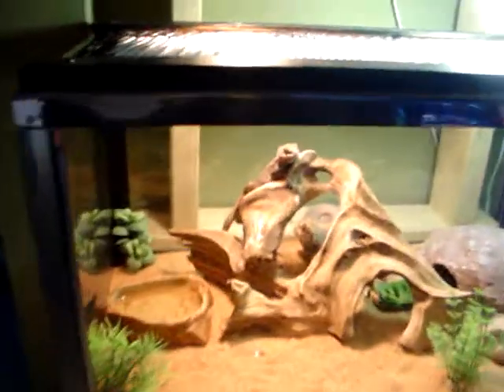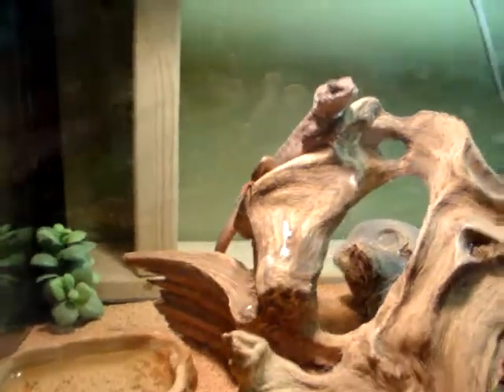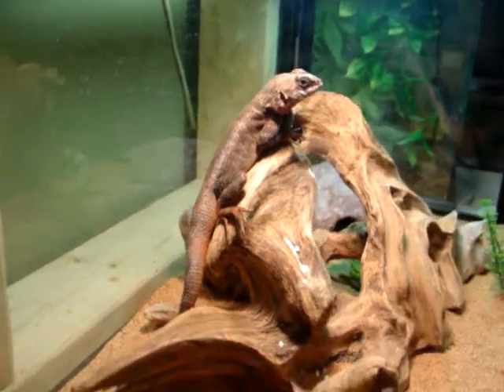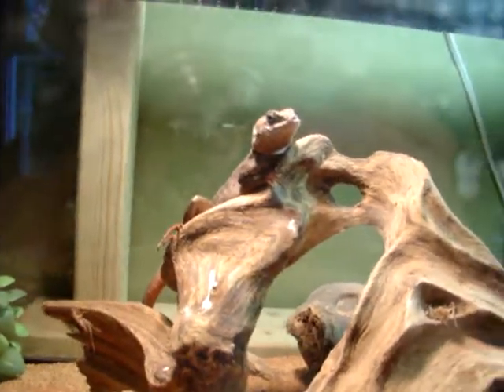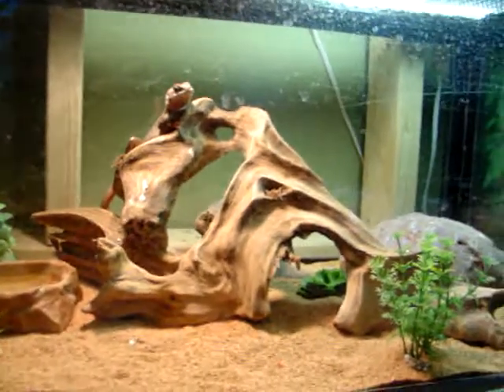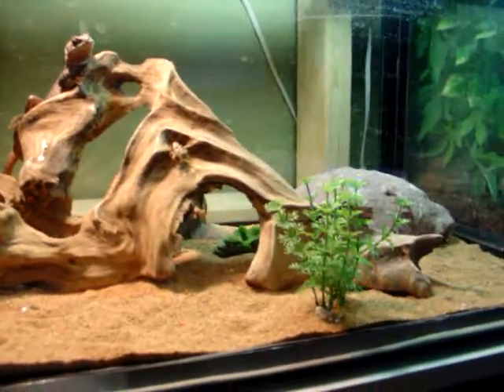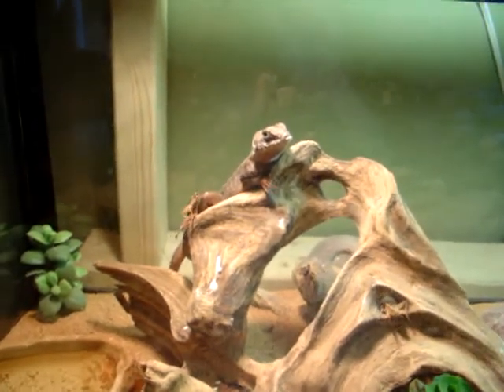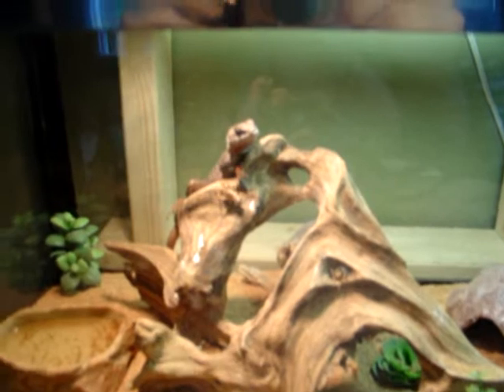Guyana Lava Lizard (Tropidurus Hispidus)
This is Leroy.  A Guyana Lava Lizard